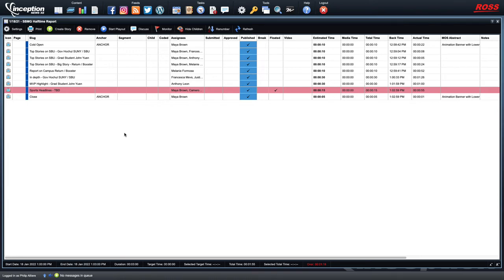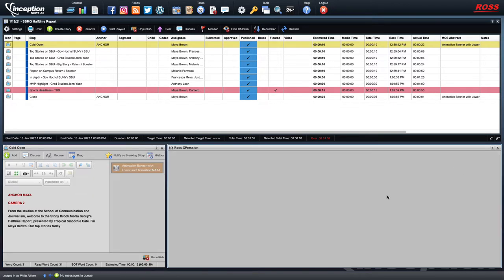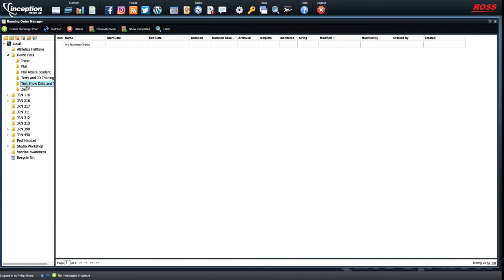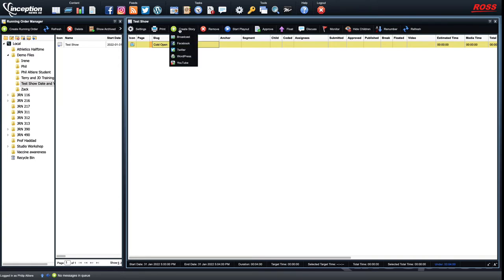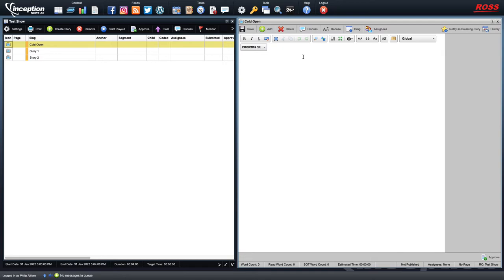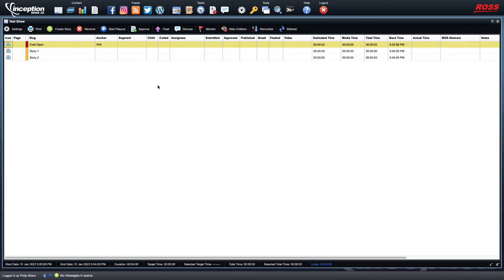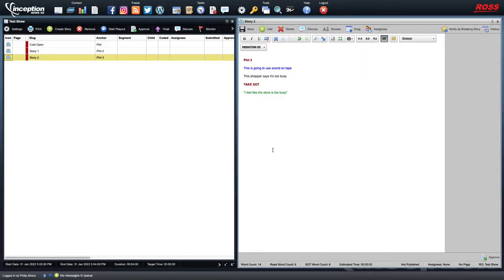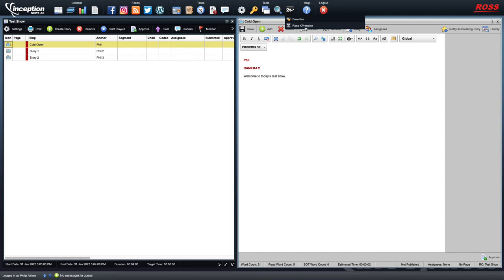Inception for Broadcast - Create a Running Order and Write a Broadcast Script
This video will explain what a running order is for broadcast, how to create one in Inception, how to write a broadcast script in Inception as well as how to create Ross Xpression graphics within Inception.

00:00 - intro / what is a Running Order?
01:36 - getting started / create a Running Order
05:14 - Writing a broadcast story
08:36 - Adding Notes and Media Time to a broadcast story
10:50 - Adding SOT (Sound on Tape) quotes to your Broadcast Story
13:20 - Writing a Broadcast Story without a Running Order
14:55 - Adding Xpression Graphics to Story - Lower Thirds
18:46 - Adding Xpression Weather Graphics in Inception
22:17 - Creating a Running Order from a Template